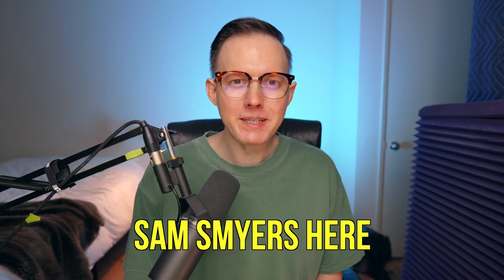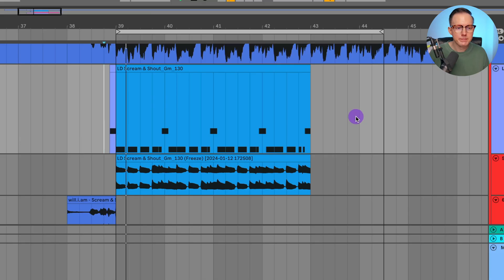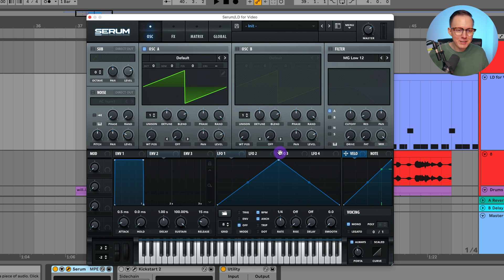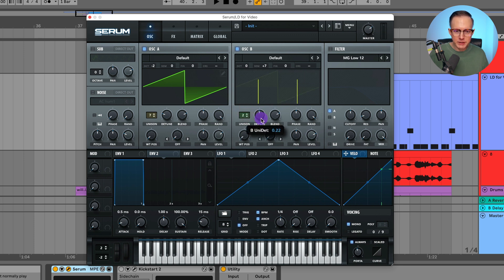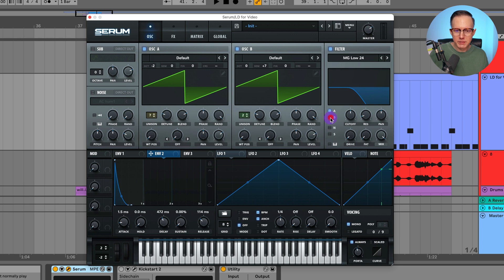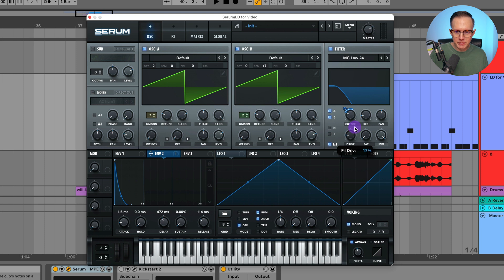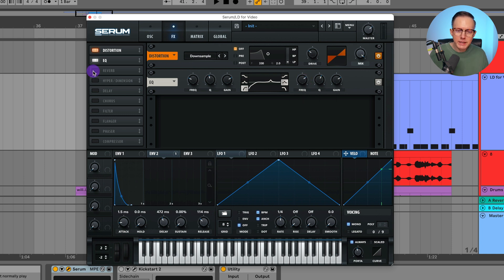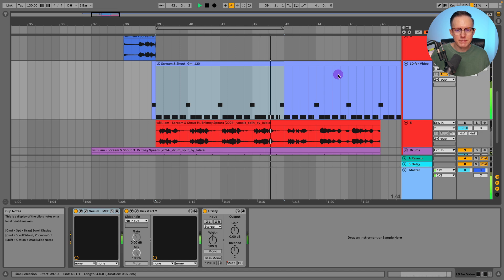Will.i.am, Britney Spears "Scream & Shout" Drop Synth Tutorial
00:00 Intro
00:34 Playing the sound
01:00 The MIDI
01:22 Begin re-making the sound in Serum
01:42 Oscillators
02:39 Envelopes and Filter
04:13 FX